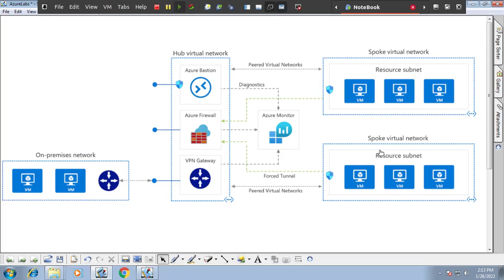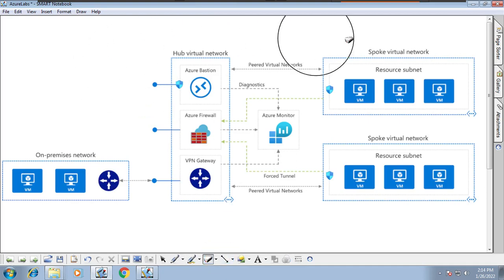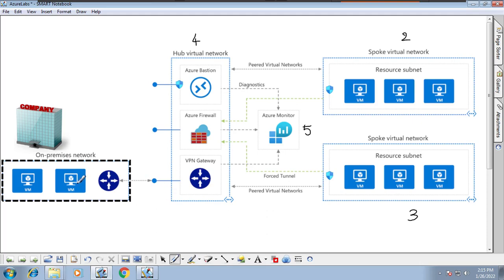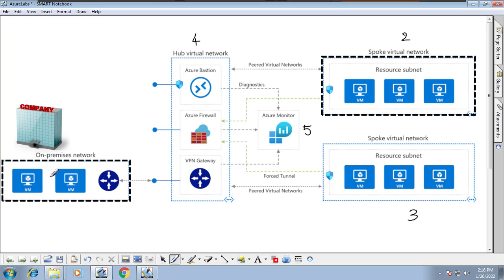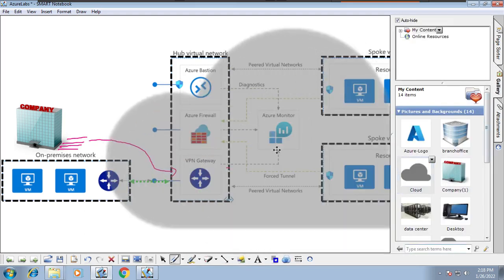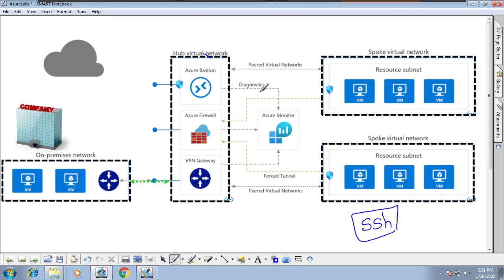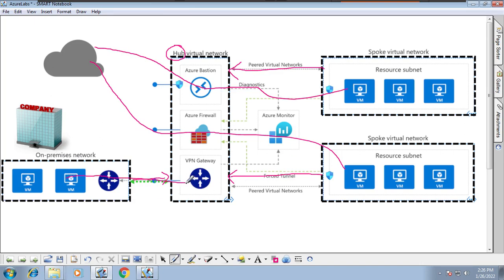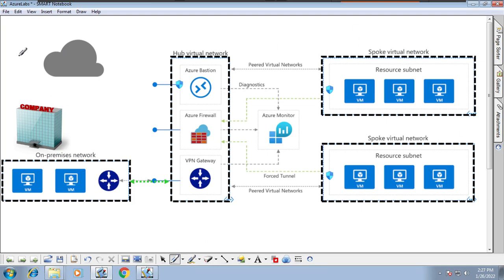Azure Cloud Hub and Spoke Architecture Explained | Ekascloud | English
This video series about Azure Cloud  in English